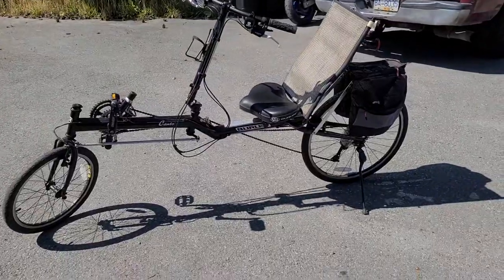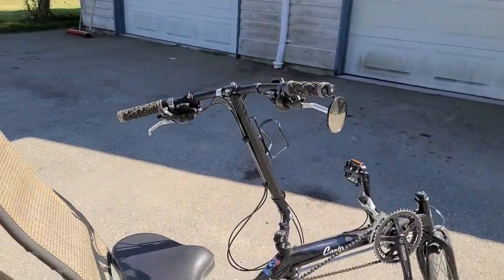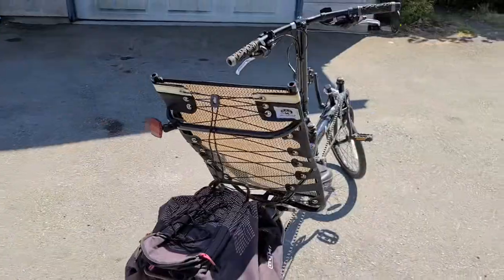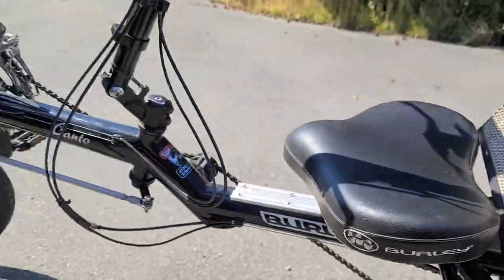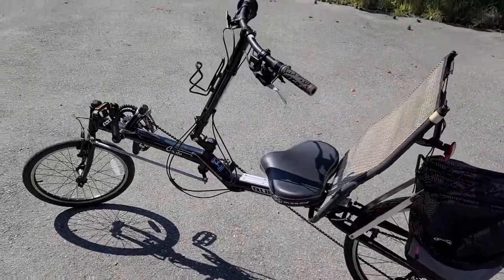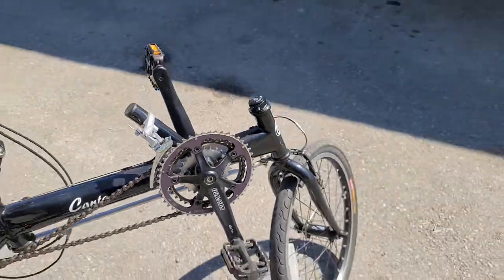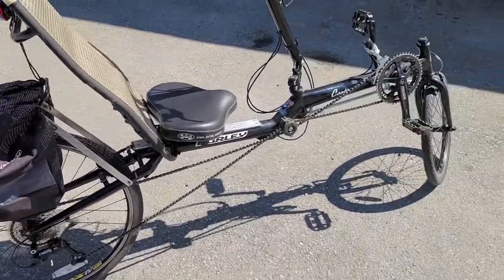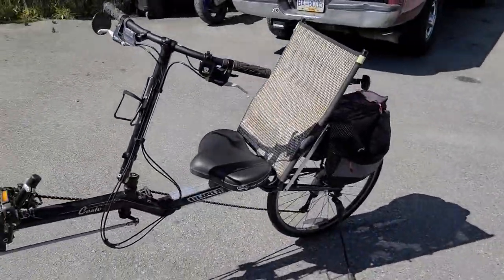Buy & Sell - Surly Canto Recumbent bicycle!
Picked up this old Surly Canto recumbent bicycle last night. Found it on a local buy and sell website for $250!!! It's like new guys, it even has the manual in the saddle bag. Might end up making this thing electric over the winter. Definitely something to consider here.

Also please leave a comment on what you think about the video quality on this video compared to any of my older ones, this was the first video filmed on the new Samsung Galaxy S20 Ultra device that I went and blew some of the youtube money on.

SOLD!!